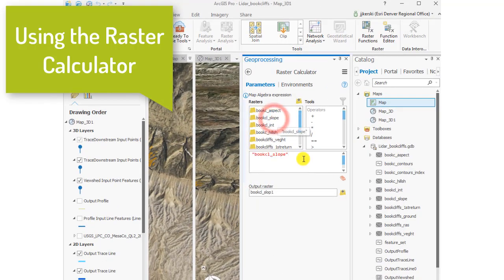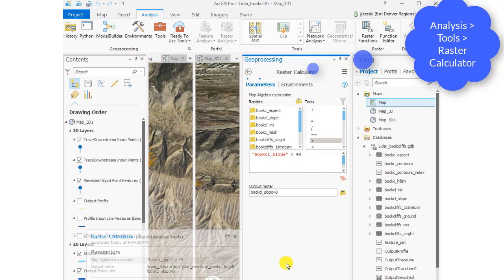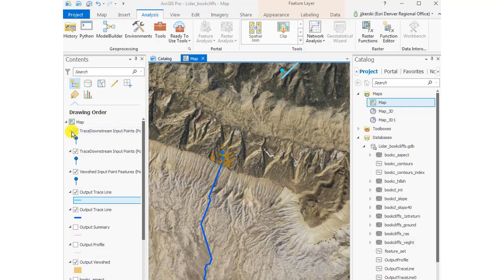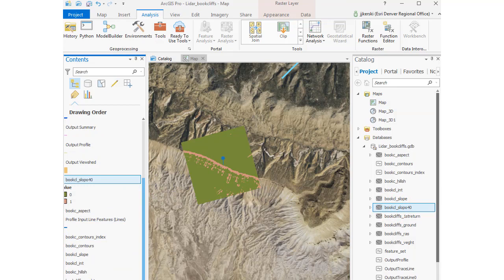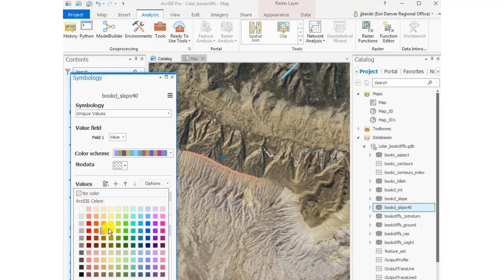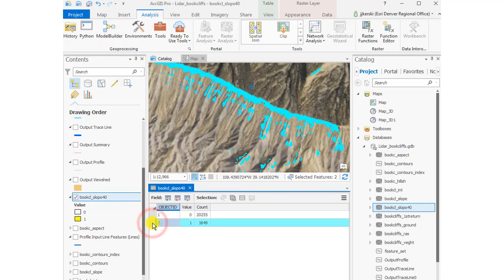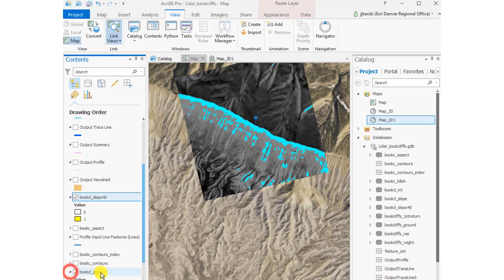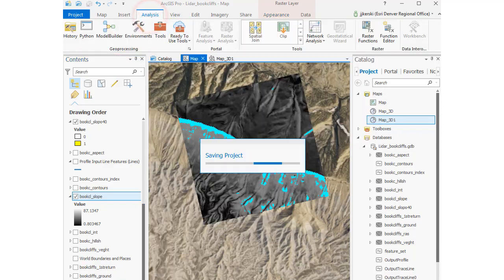How to use the Raster Calculator in ArcGIS Pro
How to use the Raster Calculator in ArcGIS Pro to examine grid based data.